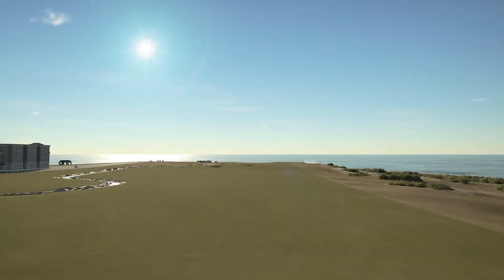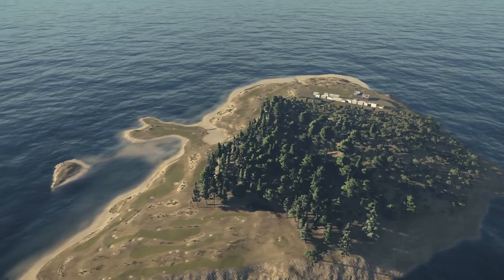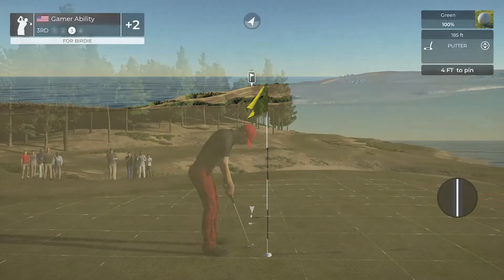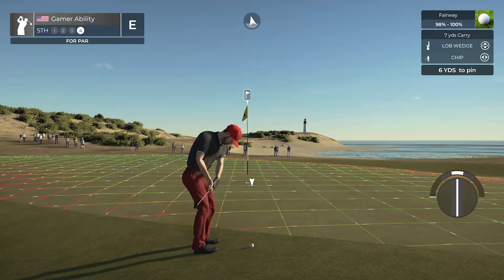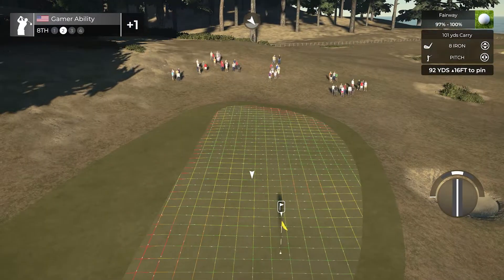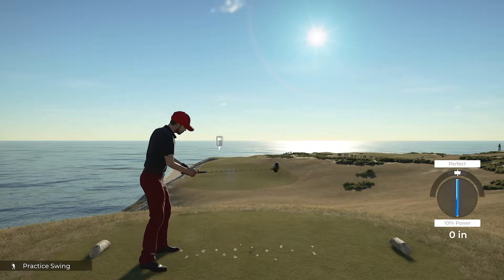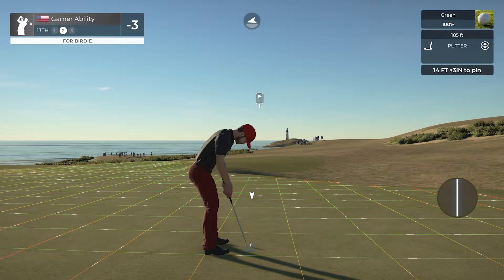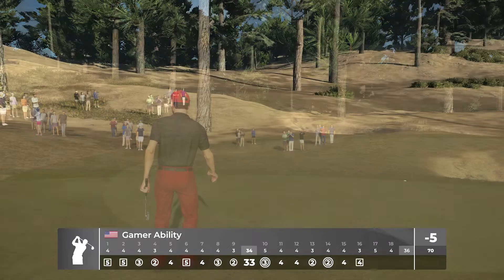NEW COURSE Old Fairlonie Ruins - PGA TOUR 2K21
NEW COURSE Old Fairlonie Ruins in PGA TOUR 2K21.  PGA TOUR 2K21 Course Showcase Series. Old Fairlonie Ruins designed by Mark Ross! Check out this new 18 hole Golf Course in PGA TOUR 2K21.  Thank you to the designer for creating this great course!  Let me know what your best score is on this course in the comment section below.

Song: Everglow and We March Together
Artist: Patrick Patrikios